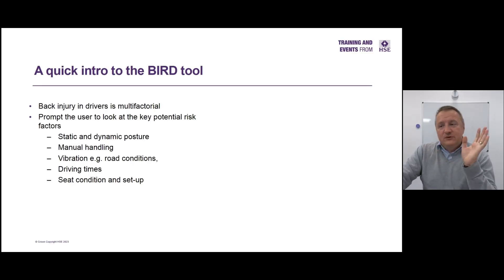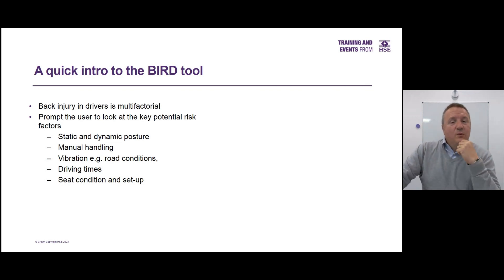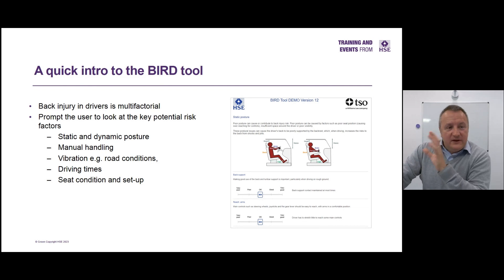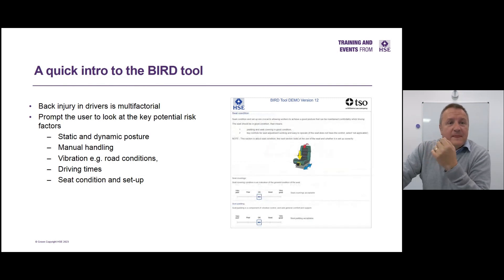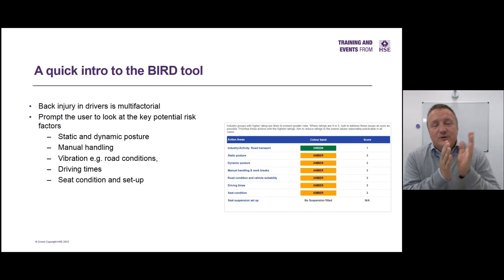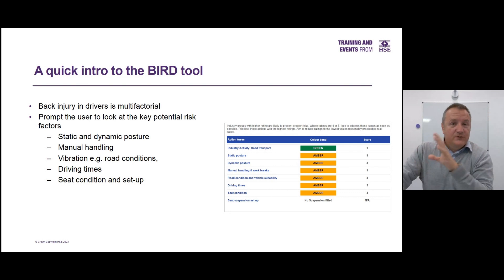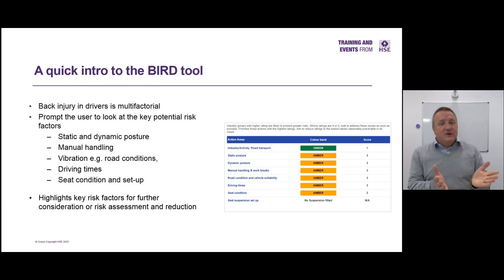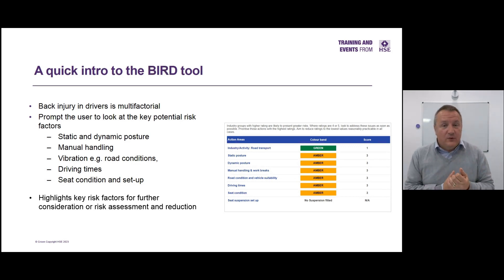Introduction to the HSE back injury risks in driving (BIRD) tool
Designed to collect information that will help determine those issues that present the greatest risk of back injury and discomfort to drivers and provide pointers to improvements that may be made to reduce those risks.